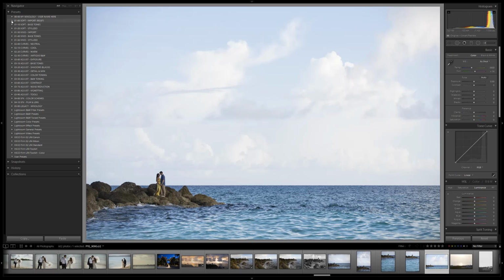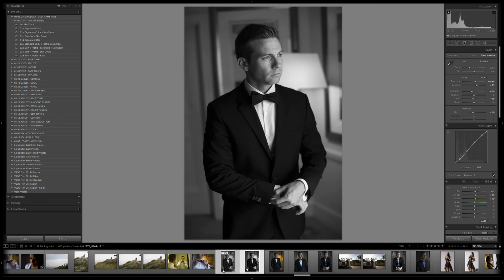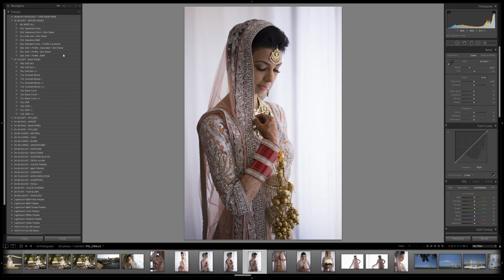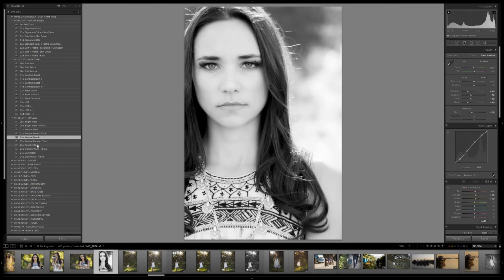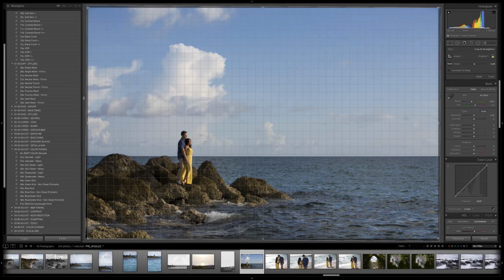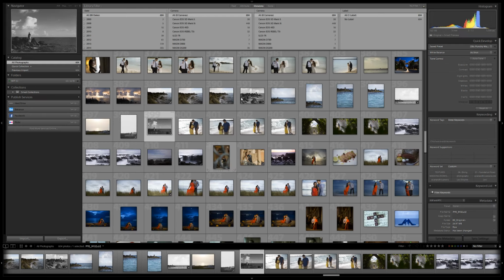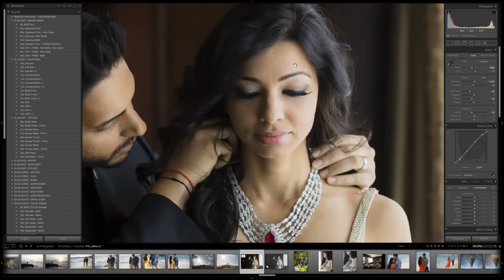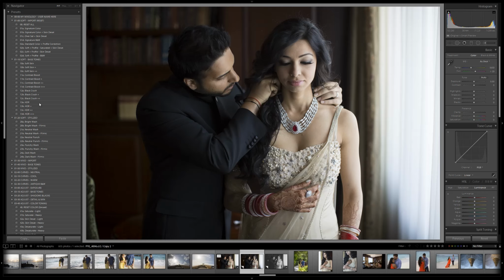SLR Lounge Lightroom Preset System Update Teaser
Hey everyone, with this latest update to the Lightroom Preset System we are moving in a new and exciting direction. Comments are closed on this page because we want you to give us comments and feedback here so we can have a good group discussion